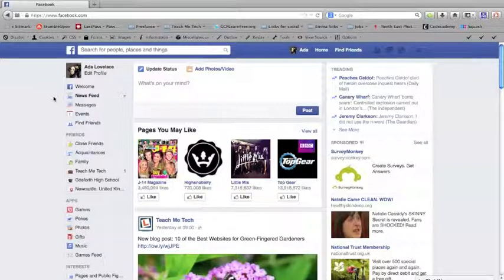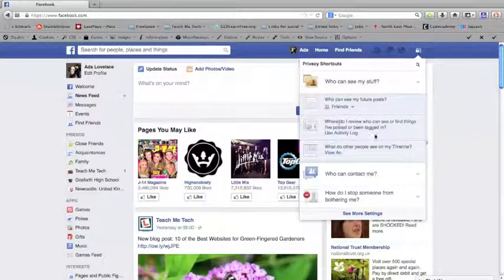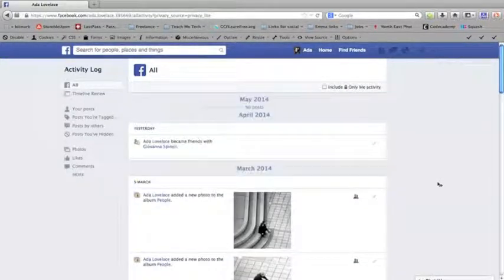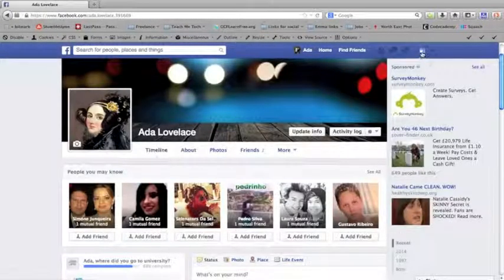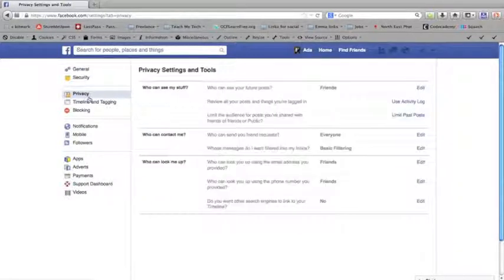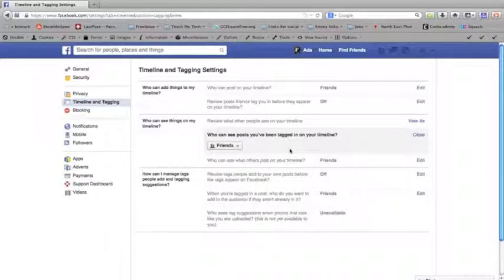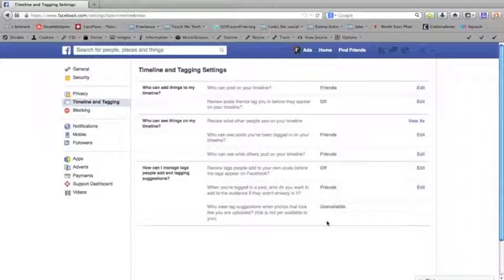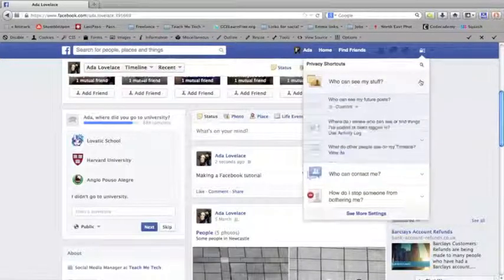Take control of your Facebook privacy - tutorial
Many people worry about privacy on Facebook and find Facebook's privacy settings complicated. This tutorial shows you how to customise your settings so that you're sharing the right things with the right people.

Fully up to date for 2014.